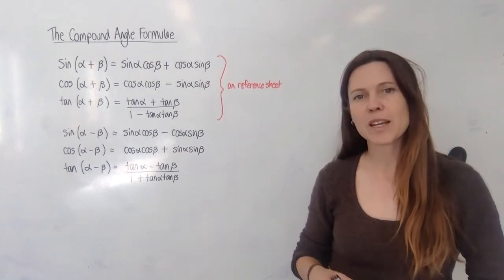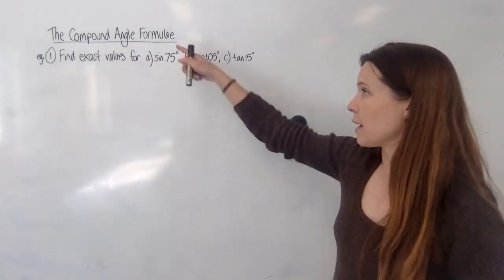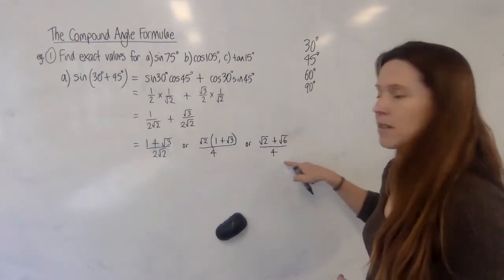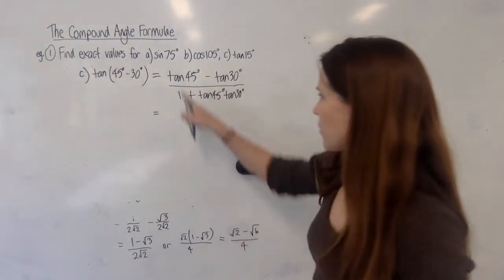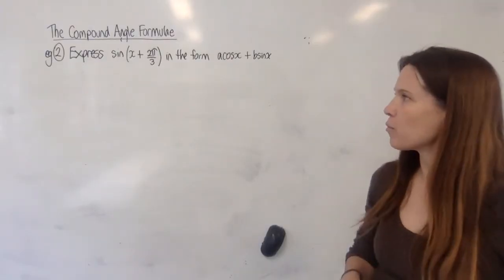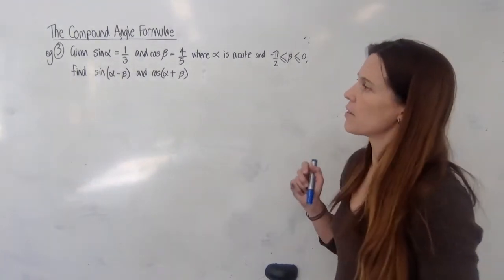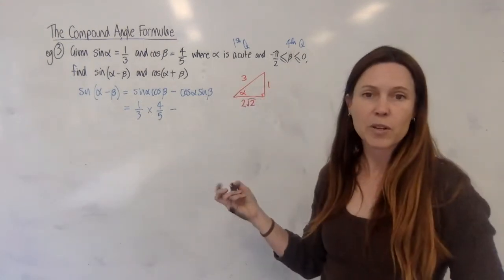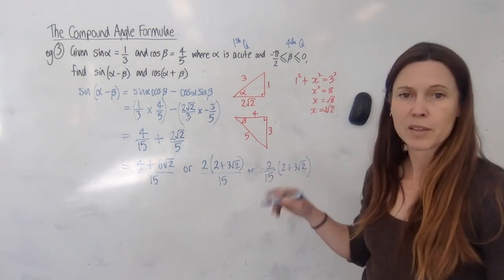The Compound Angle Formulae